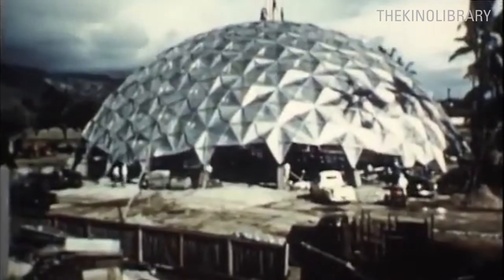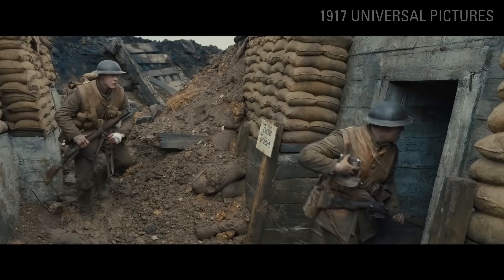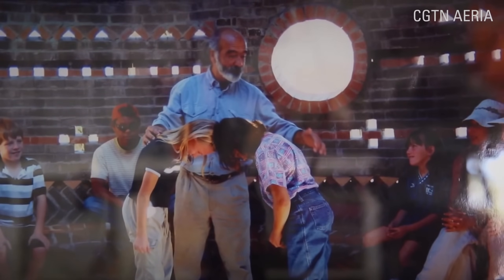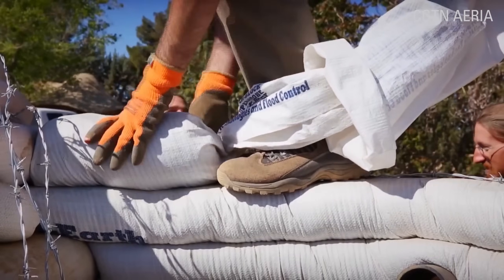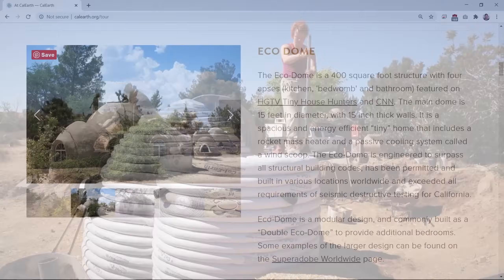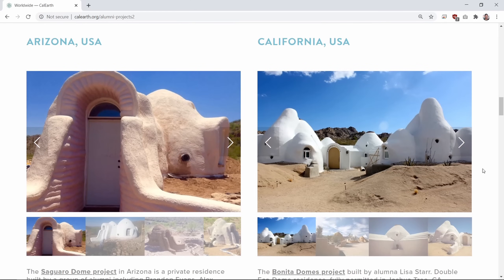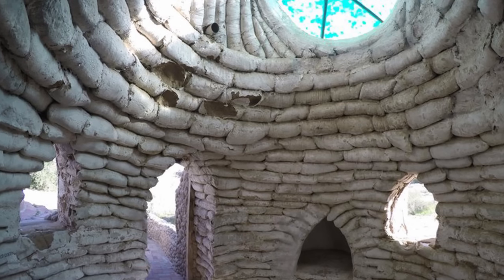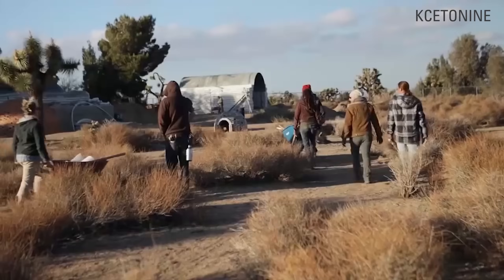Pros and cons of Superadobe Earthbag homes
Who would have thought that sandbags could be inspirational? They were originally used for flood control and military bunkers but they have now been adapted for home construction. The bags are made of natural materials like hemp or burlap or more durable synthetic materials like polypropylene which is water, rot and insect resistant. These bags are filled with 70% sand and 30% clay and are laid in courses to build the walls, similar to bricklaying. The most common structures look like big beehives or igloos as the curved walls provide good lateral stability. The system has no tensile strength, so the structures must be built into compression forms like domes and arches. However, they could take on other forms like straight walls if they are topped with conventional roofs.

The earliest version of earthbag homes can be traced to Gernot Minke, a German professor. However, it gained momentum thanks to Nader Khalili, an Iranian architect. He established the California Institute of Earth Art and Architecture in Hesperia. Khalili developed and patented the superadobe building system, which uses mile-long fabric tubes that can be pumped full of soil and laid in coils to create a structure. He envisioned these structures providing temporary housing in case of natural emergencies or for low-cost housing. His most popular design is the Eco Dome, 400 sq ft structure that was featured on HGTV.

Advantages:
Both earth and the polypropylene or burlap bags are cheap. Also, you don’t need a large, experienced crew on site which cuts down on construction and contracting costs. Other than the bags and the barbed wire that holds the bags together, earthbag building is a natural building that doesn’t use any other resources like wood or metal. As for structural integrity, these houses seem to withstand seismic, wind and snow loads. They apparently also survive fires, floods and hurricanes. Also, if the house is properly plastered, it will keep out mold, insects, and rodents. Thermal mass is another.

Disadvantages:
Earthbag domes are the most structurally sound but it’s difficult to use space efficiently when the walls are curved. All your furniture and finishes have to be custom made. Size is another concern. The maximum recommended diameter of earthbag homes is 20 feet or 6 meters, however, you can connect these homes together or build underground to increase the building’s footprint. If you are taking out a loan, there’s a strong chance you won’t be approved for this kind of building with no precedent in the area, because you the lender can’t estimate your home’s value. Tied to this is the unpredictable resale value of the home. On the structural side, you must be careful not to use biodegradable material like leaves when you are filling the bags with earth, because this will disintegrate and leave gaps in your walls causing them to become unstable. If the sand to clay ratio on your site isn’t ideal, which it probably won’t, you will have to truck in mounds of dirt to your site. In Texas for example, where I live, the soil has a very high percentage of clay. Earthbag homes are also very labor intensive. Finally, the scalability of this model and how much of an impact this construction is really going to make. It is a potential solution for disaster shelters but it is difficult to mass produce these homes.